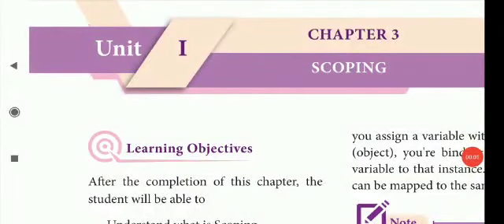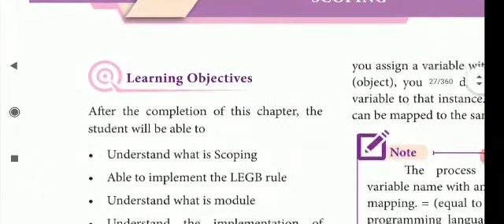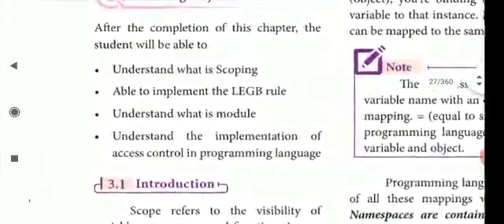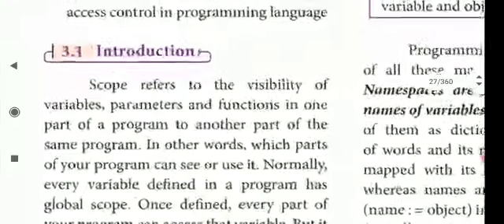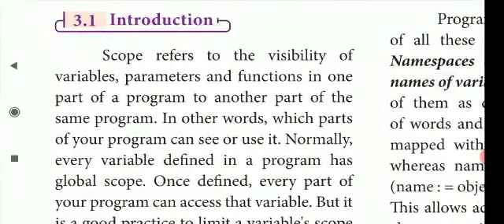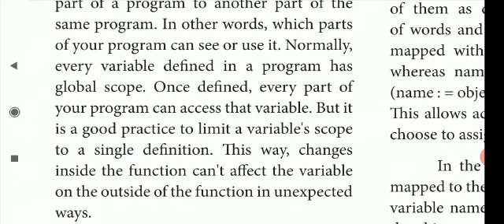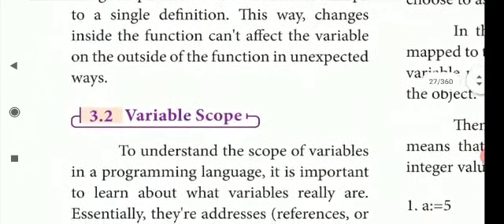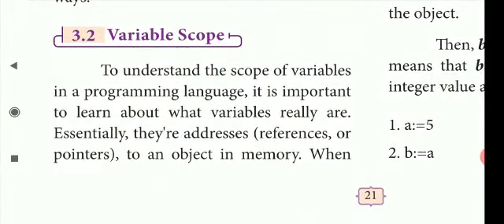12 th CS chapter 3- Scoping (part 1)